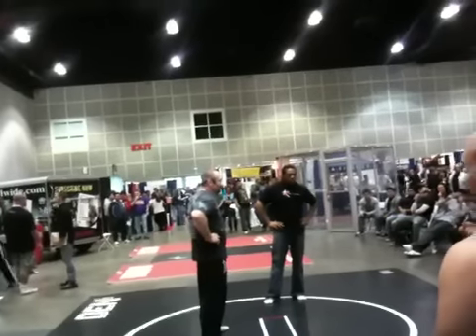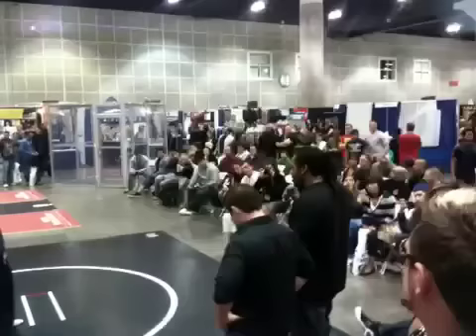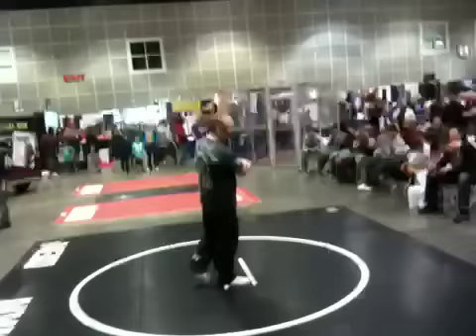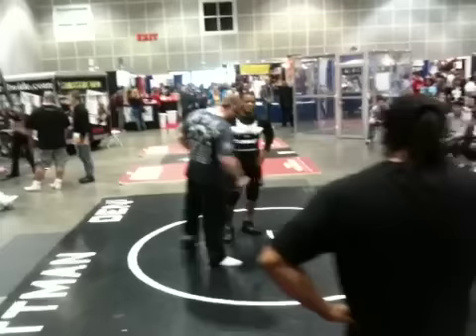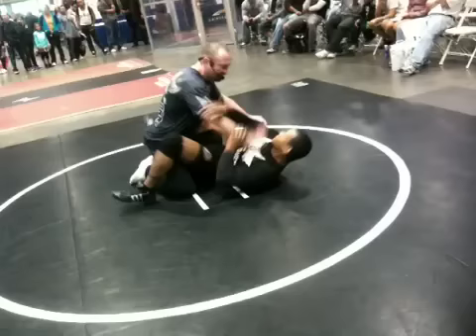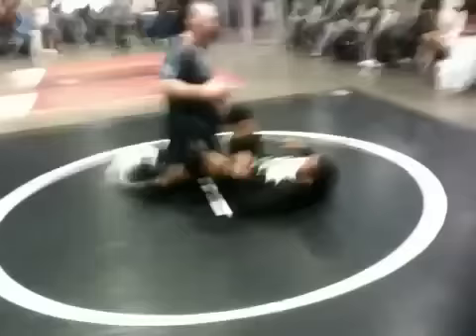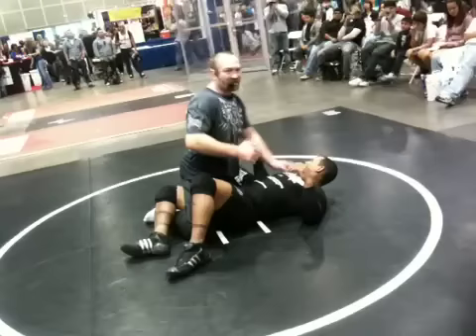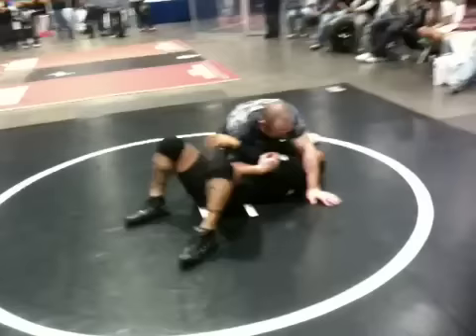Vladimir Matyushenko And Hector Lumbard fighting at the Fit Expo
Vladimir Matyushenko and Hector Lumbart doing a demo at the fit expo